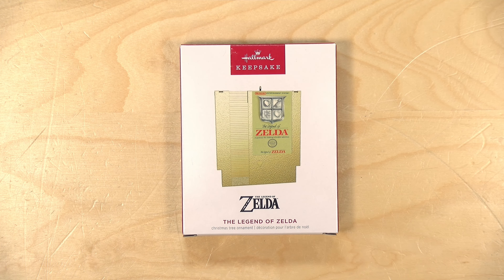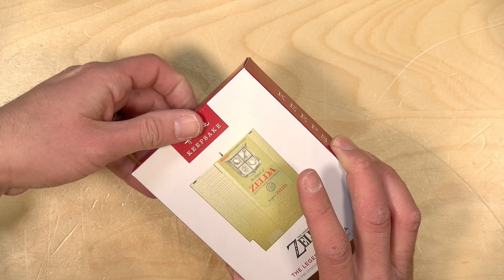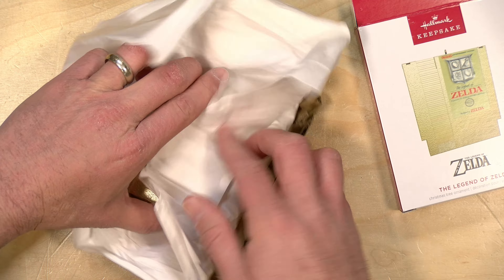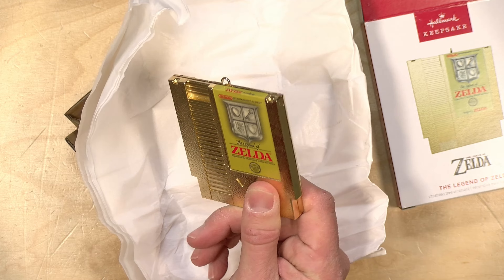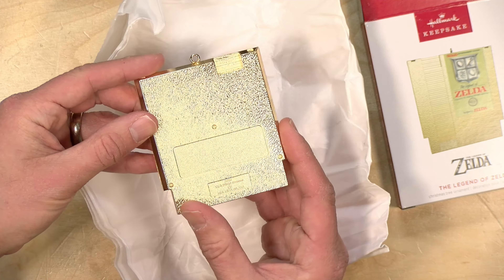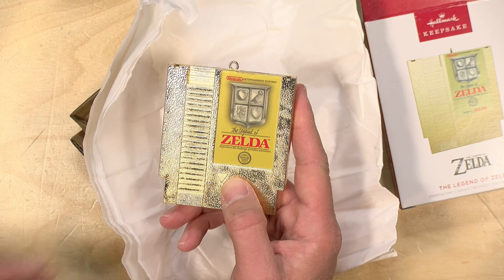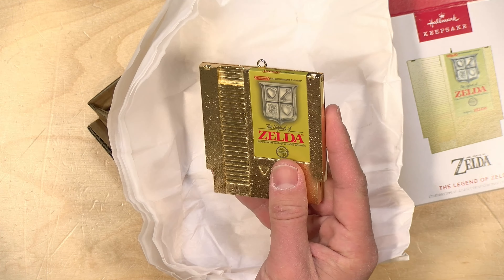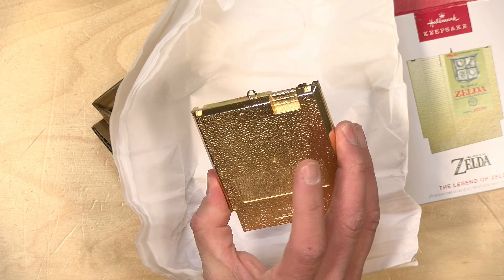Hallmark Keepsake Zelda Cartridge Ornament Review!